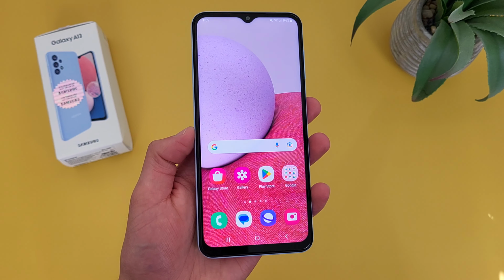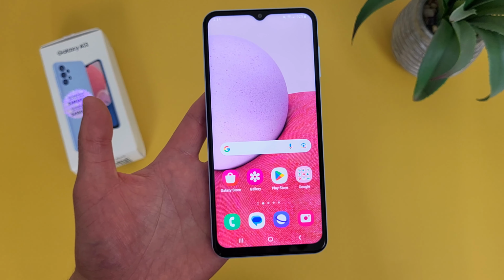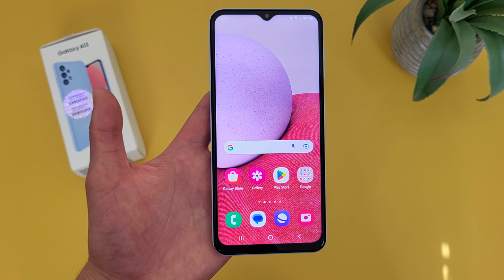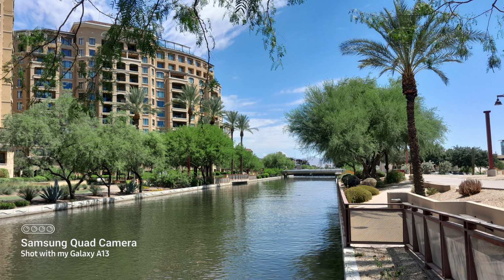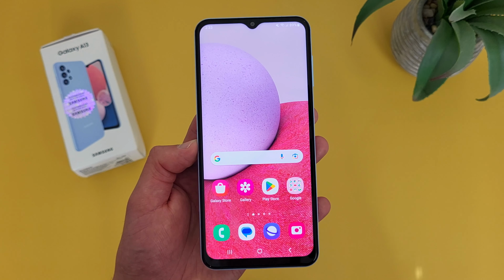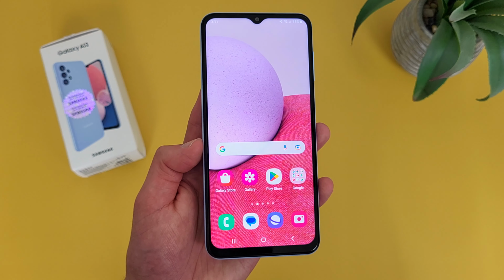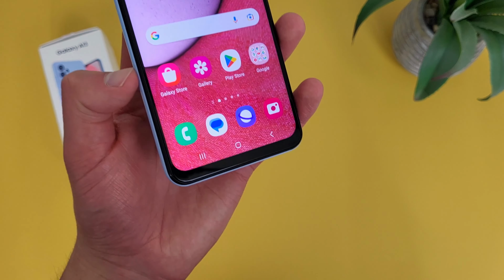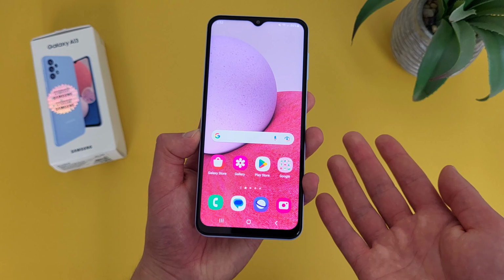Samsung Galaxy A13 in 2023: Still Worth Buying?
📦 Product links!
Samsung Galaxy A13 LTE (Amazon)

Samsung Galaxy A13 LTE

❇️CURRENT DEALS
💰Carrier deals:

0:00 Introduction
0:45 Display
1:56 Storage
3:07 Security
3:34 Cameras
5:11 Performance
6:38 Battery
7:30 Software & other features
9:31 Conclusion